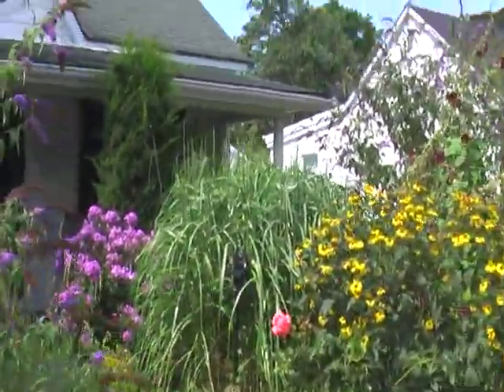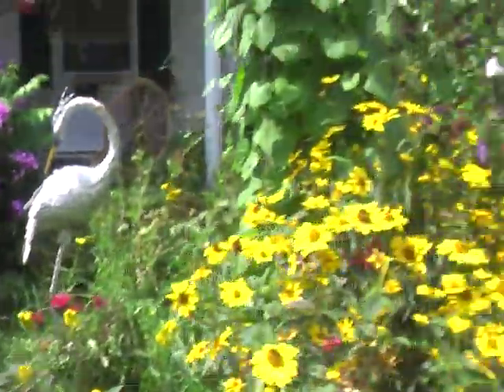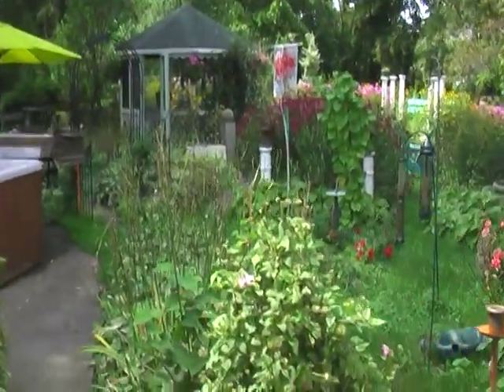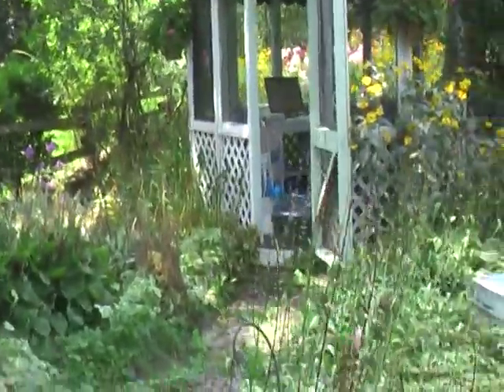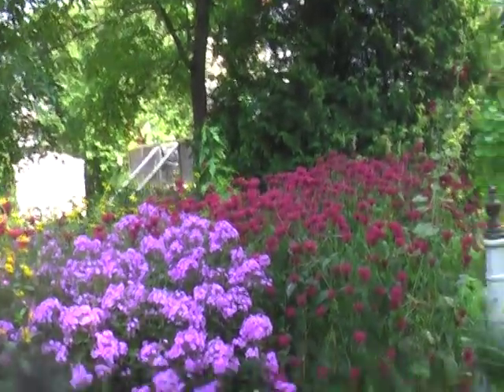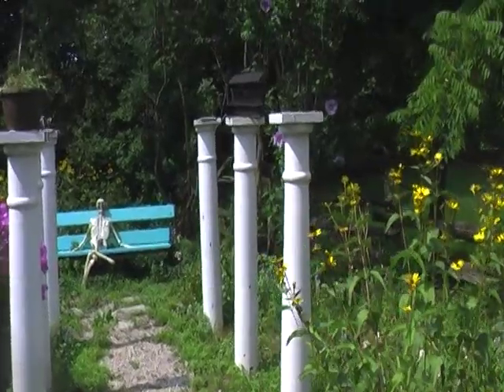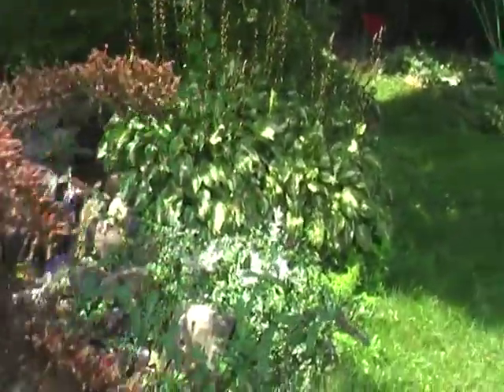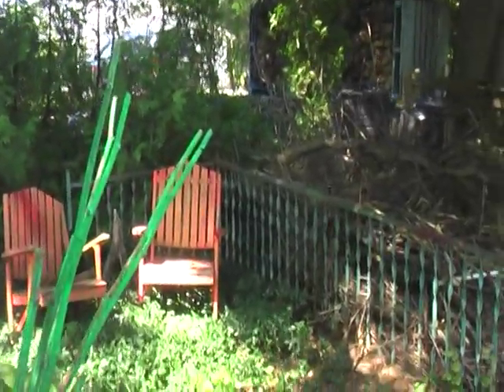Our gardens in Southampton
16 years ago, nothing but grass. And now nothing but flowers and butterfly bushes.